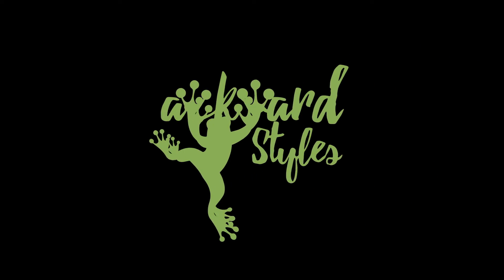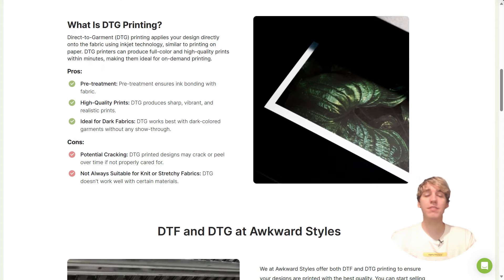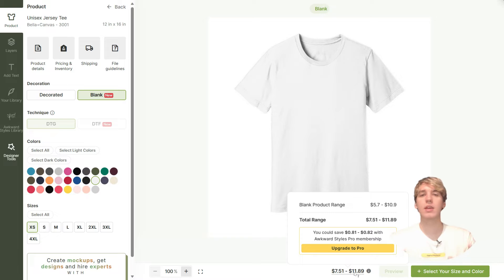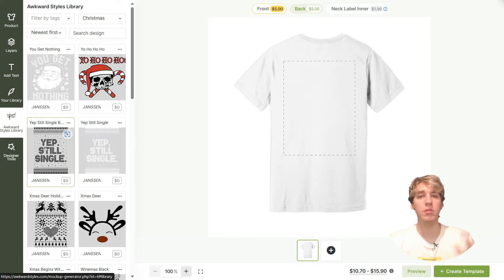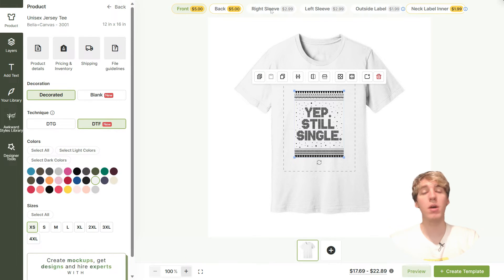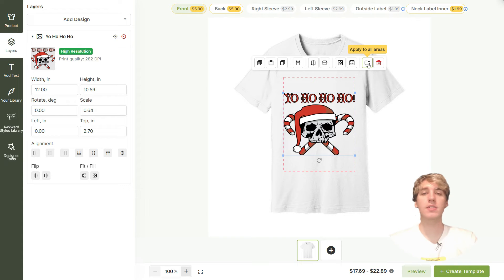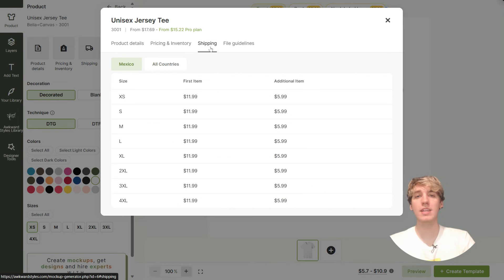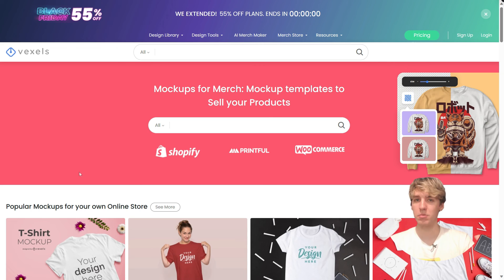How to Navigate the New Mockup Generator Features | Print on Demand Tutorial [2023]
We just released our mockup generator 2.0 and couldn't be more excited! Tune in to find out about all the new changes and features that are now available.

[Timestamps]
0:00 - Intro
0:37 - Accessing the Mockup Generator
1:04 - DTF & DTG Printing
1:26 - New Printing Areas
1:52 - Order Blanks
2:22 - See Price Details
3:17 - New Editing Tools
4:34 - Product Details, Inventory, Shipping & File Guidelines
5:20 - Designer Tools & Resources
5:53 - Outro